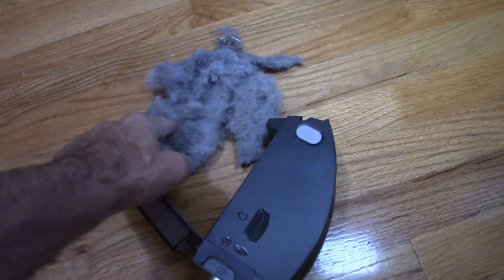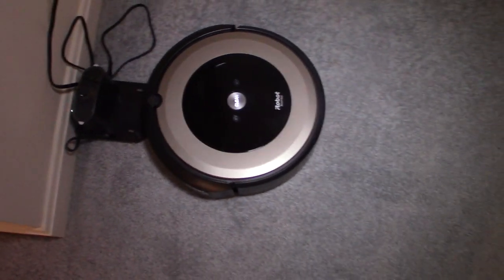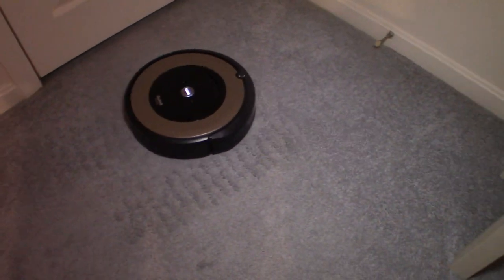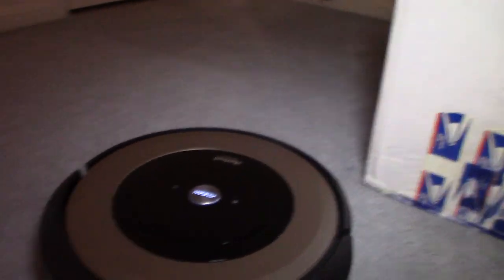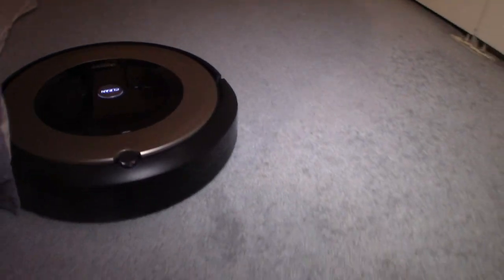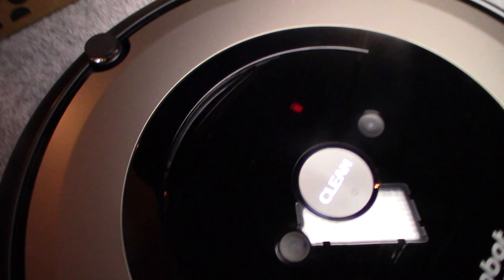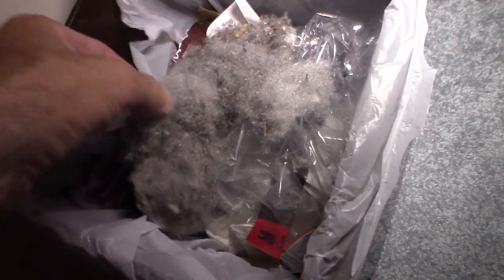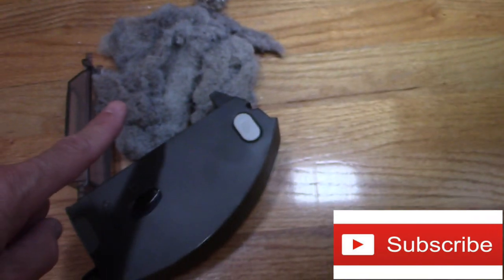iRobot Roomba e6 Robot Vacuum Review and Demo 2020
Roomba carpet clean test how did it do?